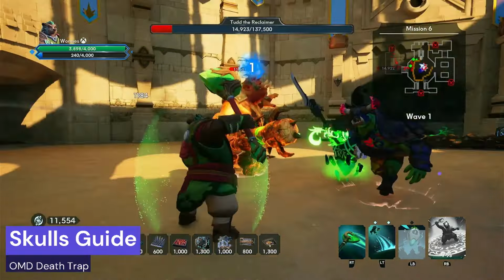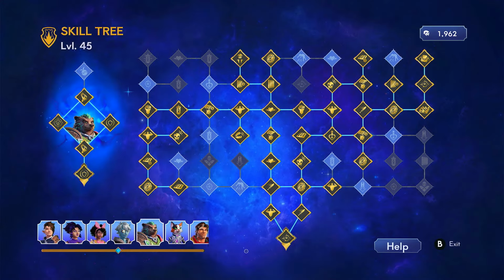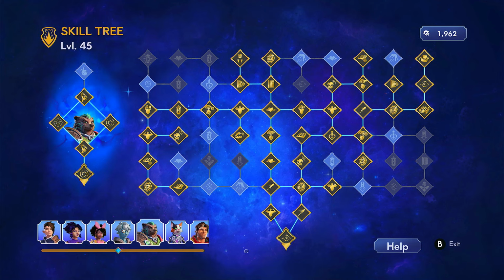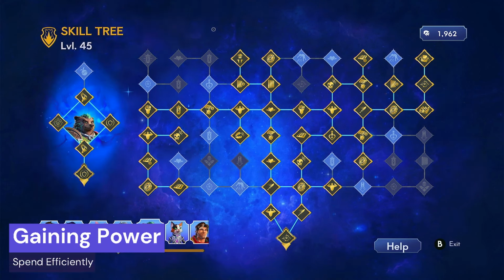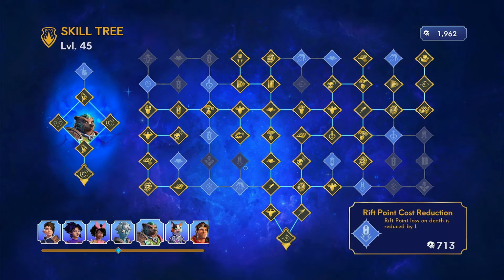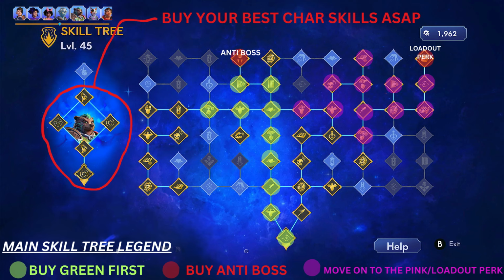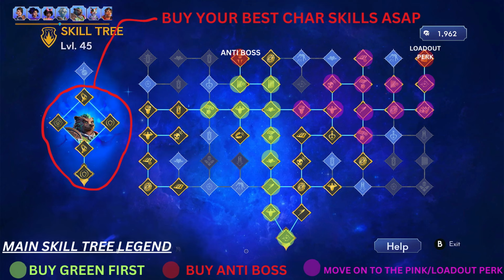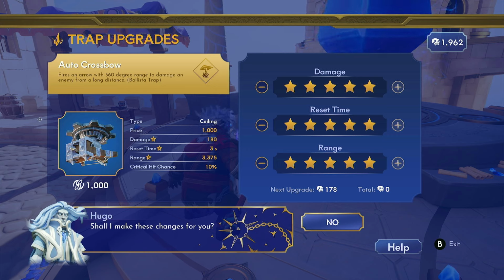Orcs Must Die Death Trap LEVELING GUIDE | Orcs Must Die SKULLS GUIDE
Time Stamps

00:00 - Intro
00:39 - Starting Point
02:01 - Main Skill Tree
07:28 - Trap Spending
09:39 - Thread Spending